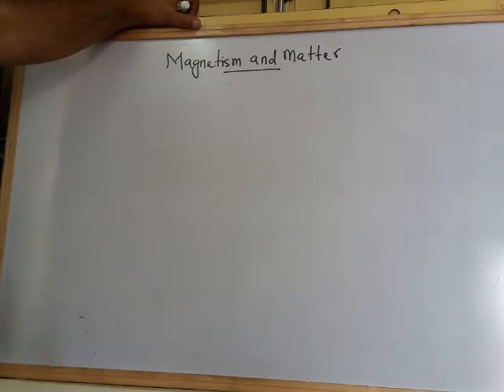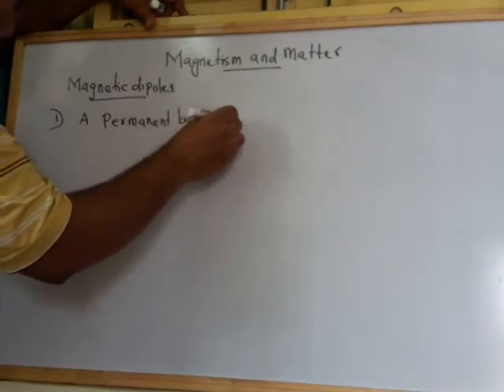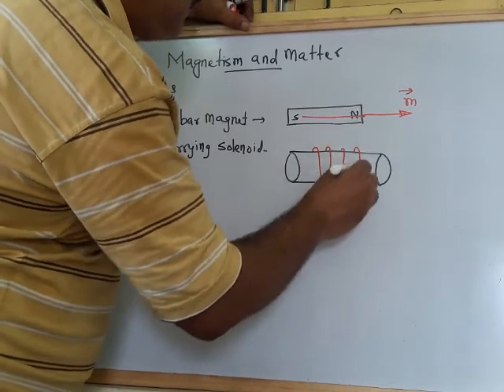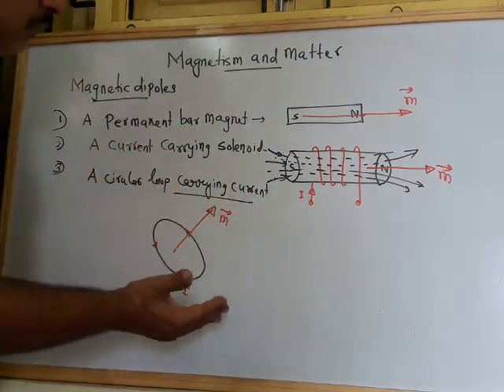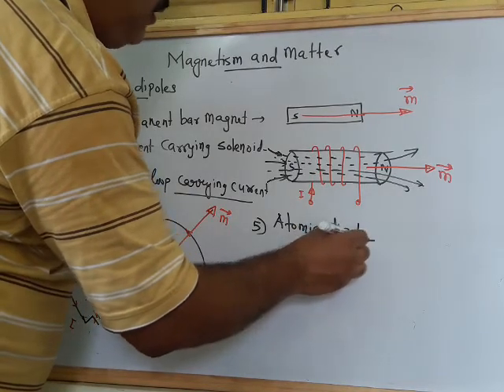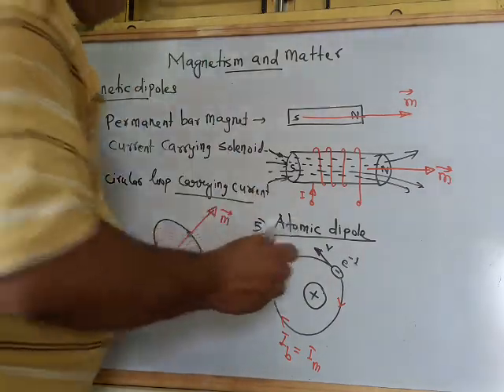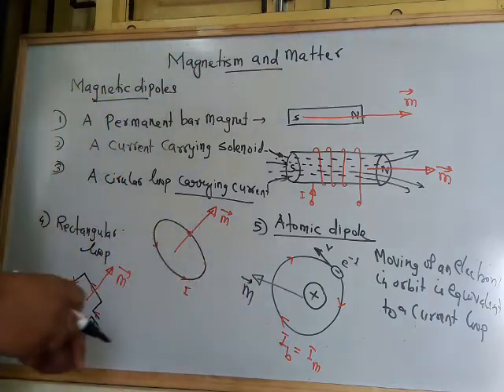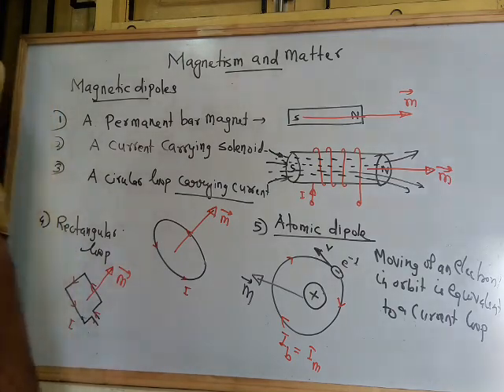1. Magnetism & matter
Magnetism matter 1